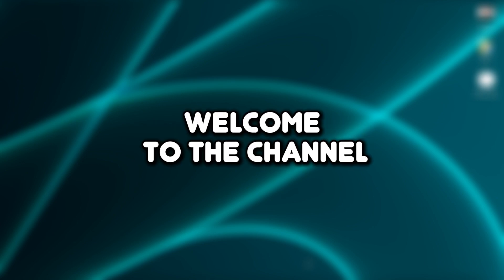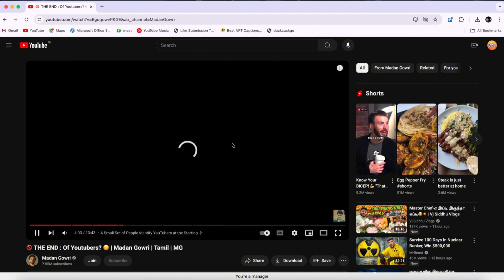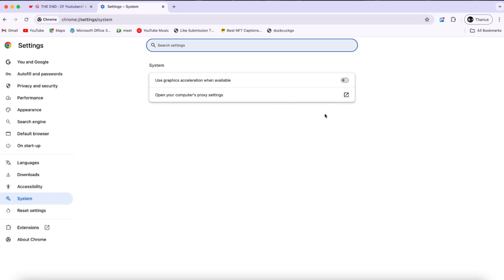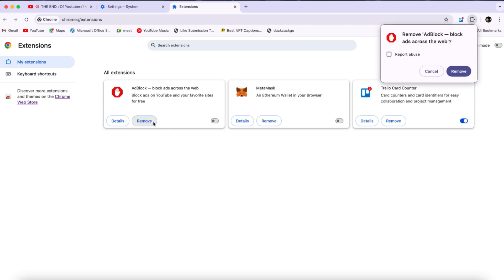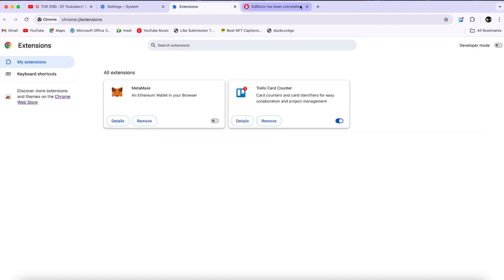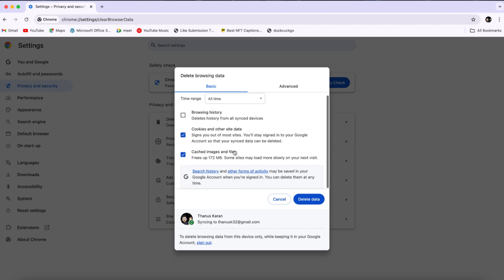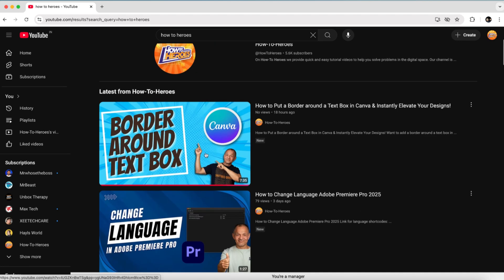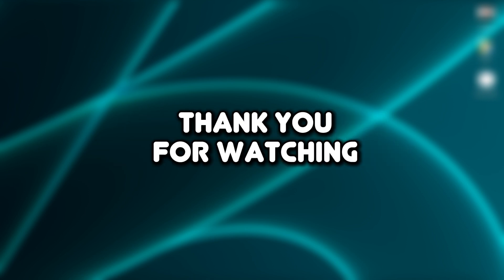How to Fix YouTube Not Loading | YouTube Lagging in Google Chrome (2025)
Is YouTube not loading or lagging in Google Chrome? This video will show you how to fix these issues with simple and effective troubleshooting steps. Whether it’s clearing cache, adjusting settings, or checking for updates, get YouTube running smoothly in no time.